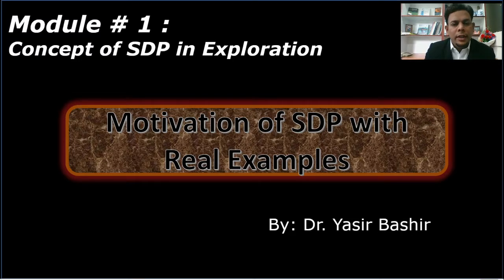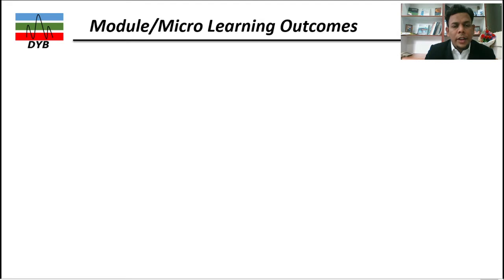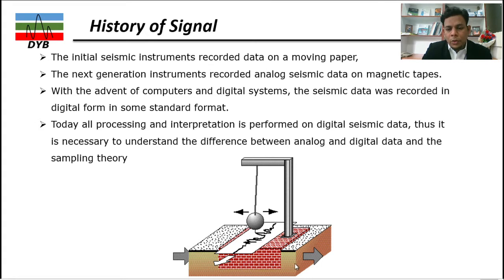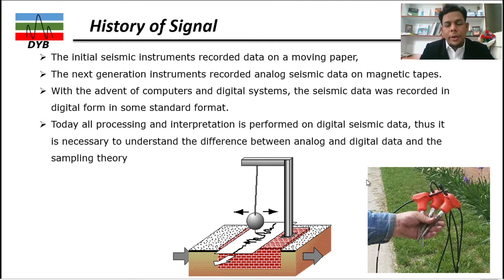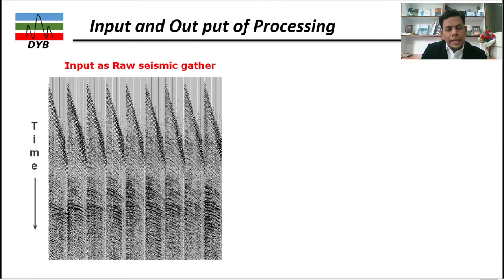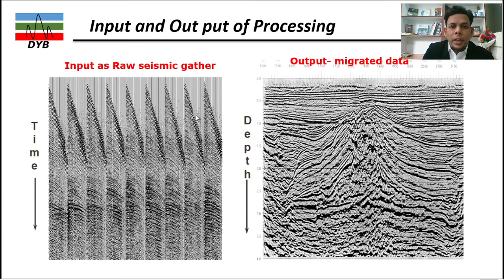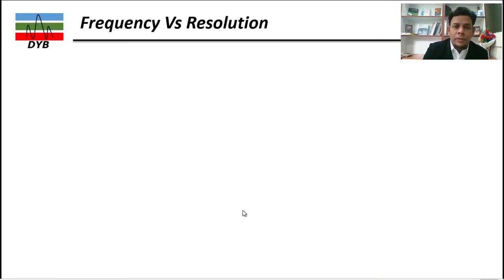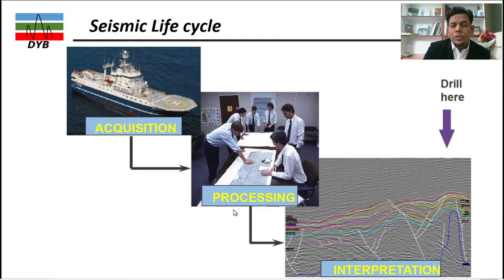Seismic Data Processing Real-World Examples, Essential Techniques, and Career Insights for Geophysic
Unlock the Secrets of Seismic Data Processing Your Essential Guide to Geophysical Success!

Are you eager to elevate your knowledge and skill set in seismic data processing? Whether you're an aspiring geophysicist, a seasoned professional, or simply curious about the fascinating world of geosciences, this comprehensive video is your gateway to mastering the crucial techniques that form the bedrock of geophysical exploration and data interpretation.

### Why Seismic Data Processing Matters
Seismic data processing is paramount in multiple sectors, including
- Oil and Gas Exploration The whirl of activity in discovering hydrocarbons relies heavily on seismic datasets.
- Environmental Studies Understanding subsurface geology with precision is critical for managing environmental impacts.
- Mineral Resource Management Accurate geological modeling aids in the sustainable extraction of resources.

Grasping these techniques not only broadens your career horizons but also empowers you with the insight needed to address real-world problems effectively.

- Key Components of Seismic Data Processing
   - Learn how raw seismic data is meticulously transformed into actionable insights.
   - Understand essential data types such as reflection, refraction, and surface wave data.

- Real-World Applications
   - Witness practical demonstrations showcasing seismic processing in action, bridging theory with practical application.

- Detailed Overview of Each Processing Step
   - Navigate through critical stages of seismic data processing—from data acquisition techniques to intricate data interpretation methodologies.

- Leading Software and Tools in Seismic Processing
   - Get to know industry-standard tools and advanced methodologies professionals utilize to derive accurate and reliable results.

### Course Outline
1. Introduction to Seismic Concepts
   - Dive into seismic data's significance in geophysical explorations.
   - Compare various data acquisition methods and their implications in field settings.

2. Data Processing Techniques
   - A thorough walkthrough of preprocessing steps including demultiplexing, reformatting, and expert trace editing techniques.
   - Detailed lessons on advanced seismic filtering and gain adjustments, showcasing how they contribute to clearer results.

3. Core Seismic Processing Steps
   - Explore velocity analysis, NMO corrections, static corrections, and deconvolution processes in depth, assessing their roles in optimizing seismic images.

4. Advanced Concepts
   - Introduction to seismic migration methods (e.g., pre-stack and post-stack) and their significance.
   - Engaging case studies on seismic diffraction imaging and volumetric analysis, revealing their practical relevance.

### A Note from Your Instructor
Meet your guide, an experienced geophysicist equipped with years of field experience and a passion for sharing knowledge. This course is not merely theoretical; it is packed with practical insights designed for real-world application.

### Additional Resources
- For a deeper dive, consider enrolling in our [Comprehensive Course on Seismic Data Processing](https//
- Explore related content by navigating through our curated playlist focusing on seismic interpretation and data modeling.

Don’t miss this opportunity to enhance your geophysical skills! Encourage fellow students and professionals to join this learning journey—let's unravel the complexities of seismic data processing together!

- Instructor Profile [Dr. Yasir Bashir](https//

Embrace the power of knowledge; take your first step toward mastering seismic data processing today!